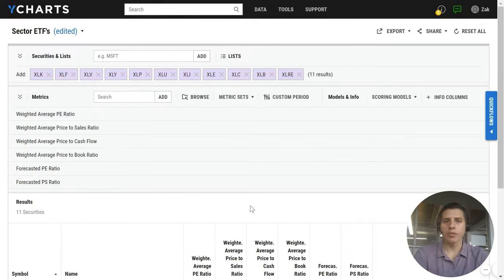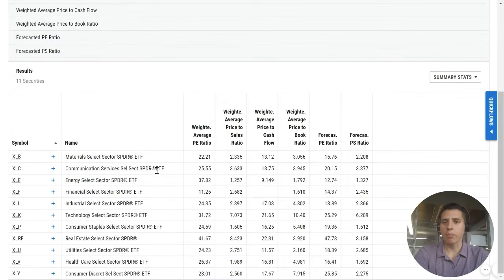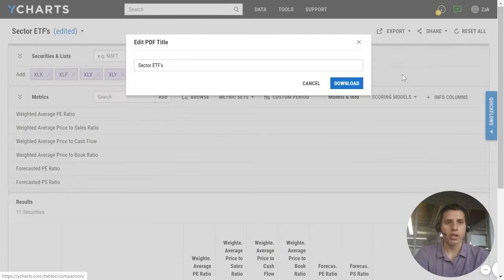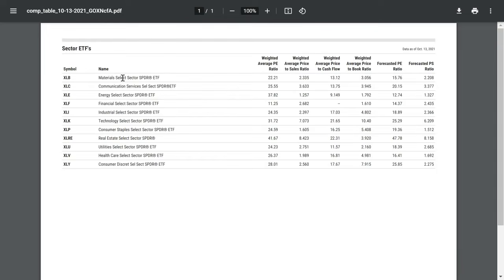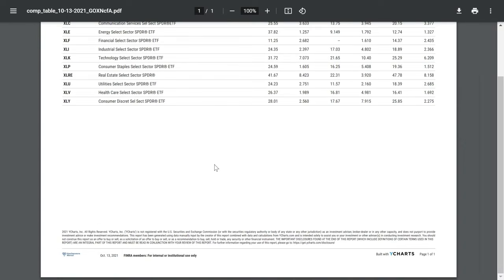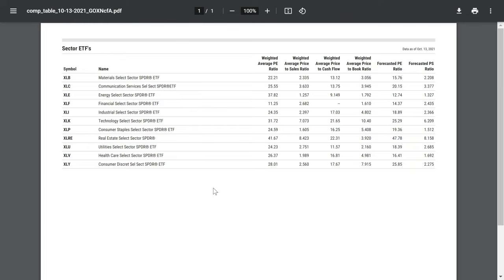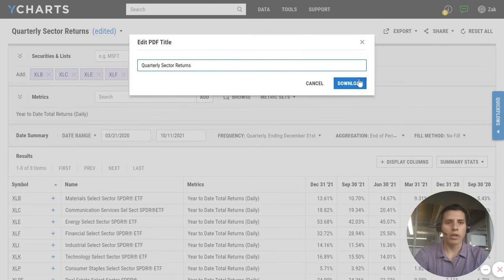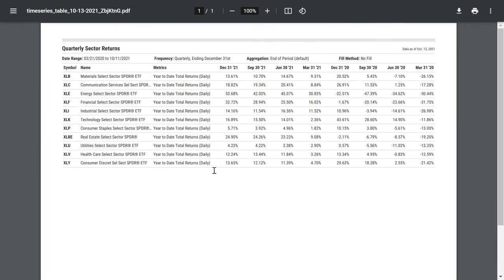Spotlight: Data Table PDF Reports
Improve your investment research and client communication with YCharts PDF Reports. Transfer large amounts of security & metric data into a single, printer-friendly PDF document—enabling offline analysis & presentation—all in a few clicks.